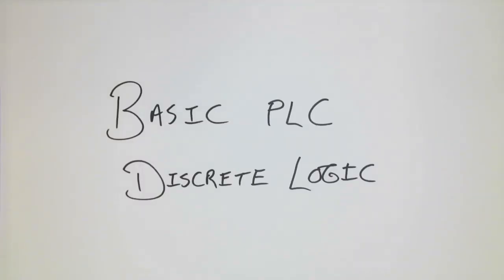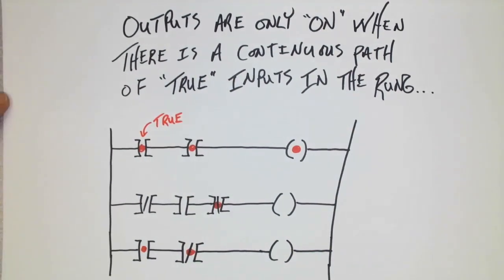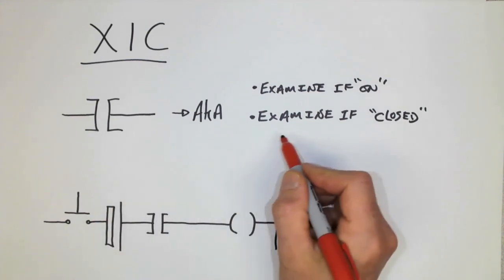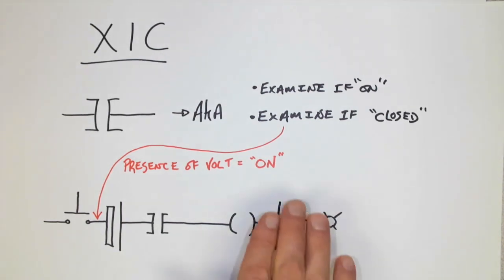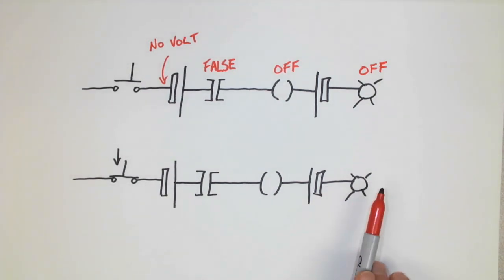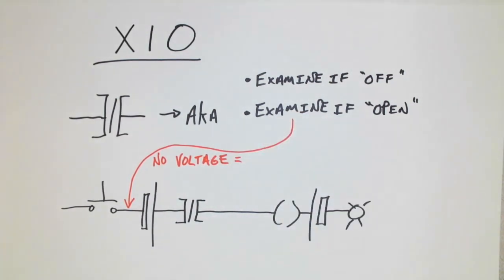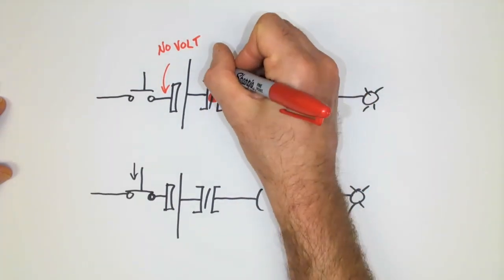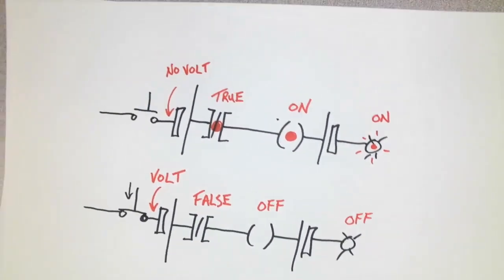Basic PLC Discrete Logic (Boolean)